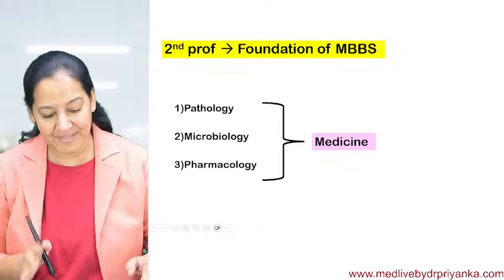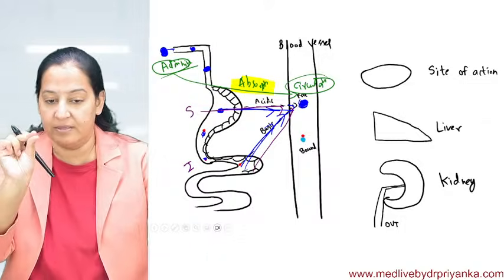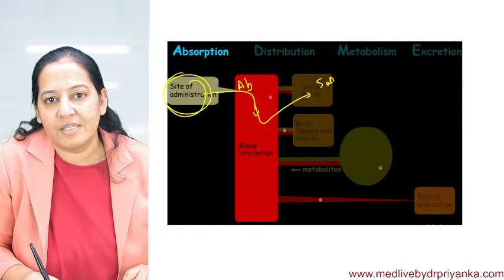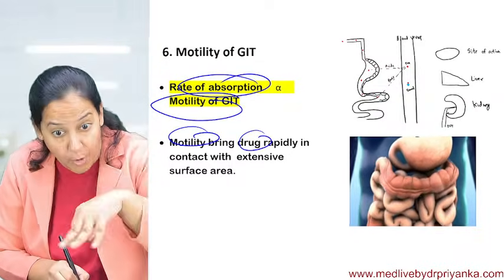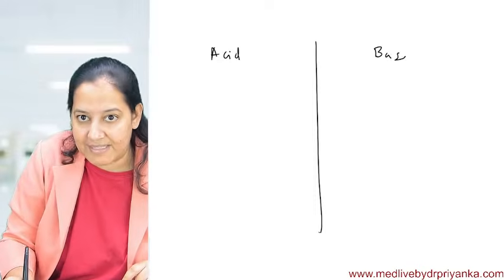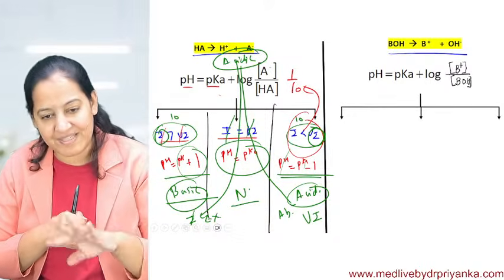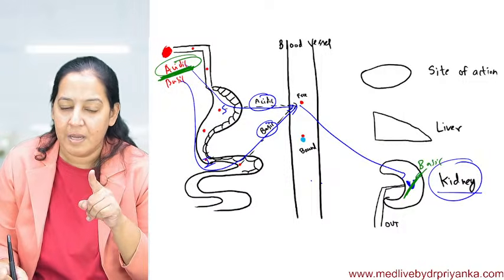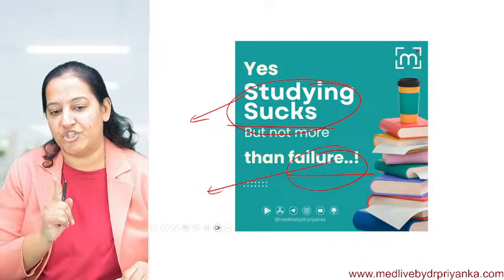General Pharmacology E01 | 2nd Prof Buster 2.0 | MBBS | MedLivebydrpriyanka | Demo Session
If Pharmacology feels like endless drug names, start with the logic. Master PK–PD once—and every chapter gets easier.

Scope & Exam Mindset: Why Gen Pharm first; how to think like an examiner

Pharmacokinetics (PK): ADME overview • Absorption (pH/pKa, ion trapping) • Distribution (protein binding, Vd) • Metabolism (Phase I/II, first-pass) • Elimination (Clearance, t½) • Zero- vs First-order

Pharmacodynamics (PD): Receptor types, agonist/antagonist • Potency vs Efficacy • Graded vs Quantal curves • Therapeutic Index & safety margins • Competitive vs Non-competitive antagonism

High-yield Graphs: Dose–response, shifts with antagonists, TI visual

ADR & Pharmacovigilance: Type A/B, serious vs expected, reporting basics

Fast Exam Hacks: “If graph shifts right, think ____”; common MCQ traps & quick recalls

Strong Lead Magnet CTA – 2nd Prof Buster 2.0
Loved this free E01? Unlock the complete General + Systemic Pharmacology inside 2nd Prof Buster 2.0 on the MedLive by Dr Priyanka app:

🎥 Crystal-clear concept videos mapped to MBBS syllabus

🗒️ In-app notes, master charts & last-minute revision pegs

❓ Q-bank + mocks tuned for university & NEET PG

🧪 Practical viva checklists & exam-day frameworks
💡 (If available) Use code AUMEDAL in-app.